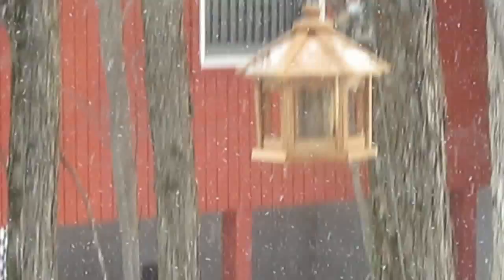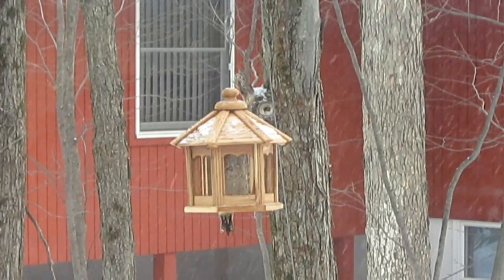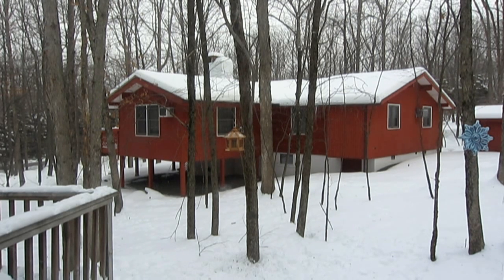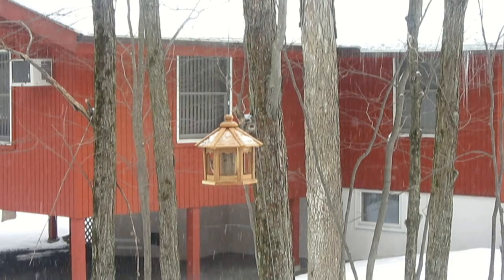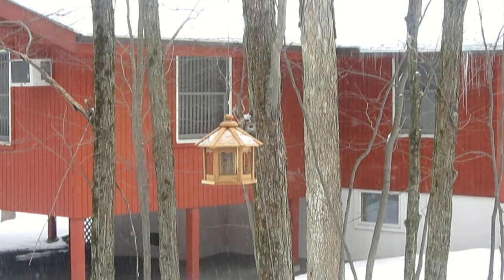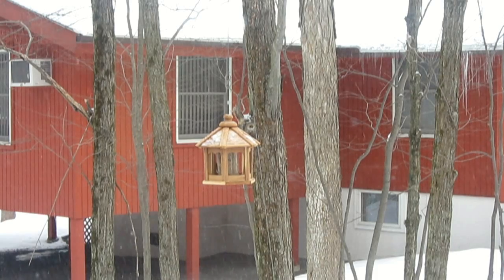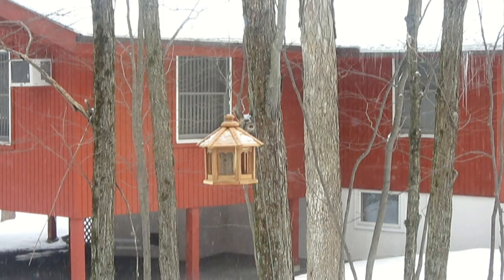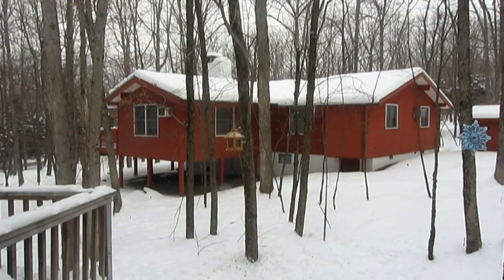Sneaky Squirrel Gets Taught A Lesson!!!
Seriously guys Im NOT into hurting animals, this barely even spooked him so please no comments about animal cruelty, whats cruel is this fat squirrel breaking my birdhouse trying to steal food from the birds...lol